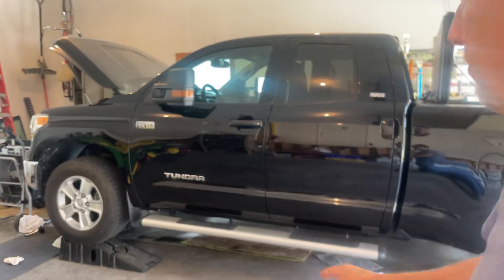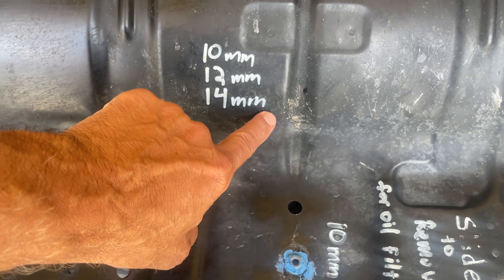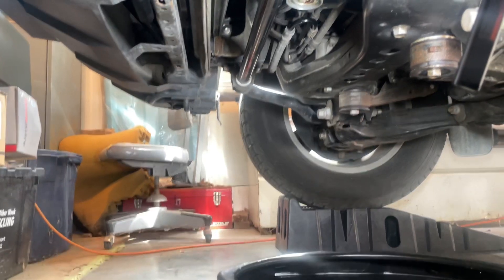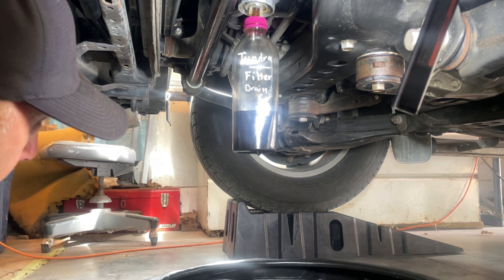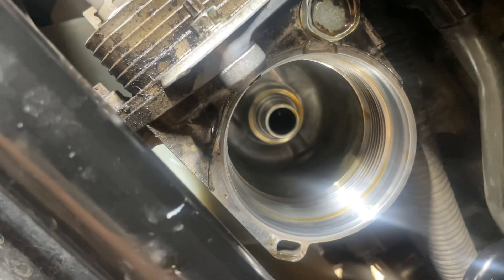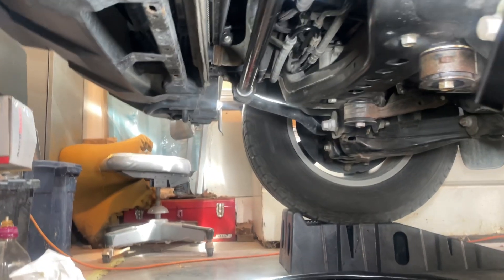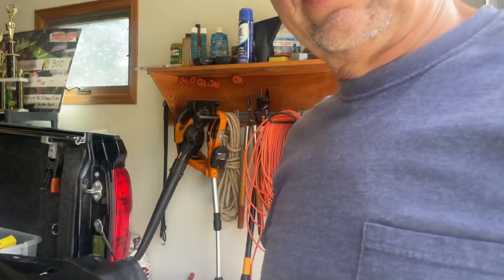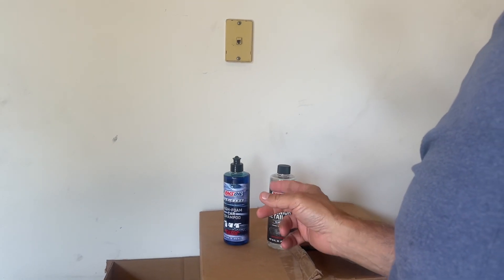Tundra Baxter Performance 601Spin on oil filter adapter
how to install Baxter Performance spin on oil filter adapter 601 for 2014 tundra 5.7
repair fix usa1racingoil goodguyswinning oilchange toyota Replace the canister oil filter.